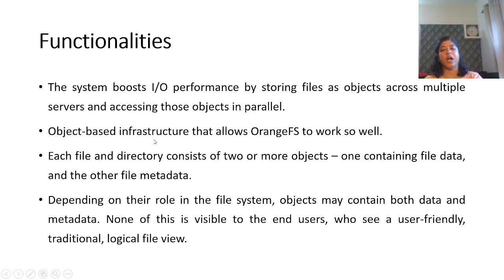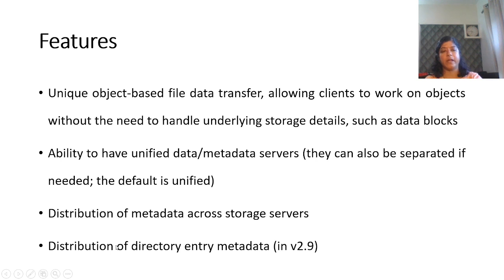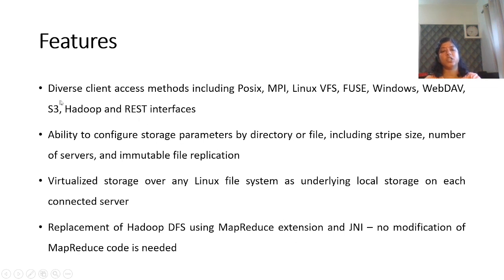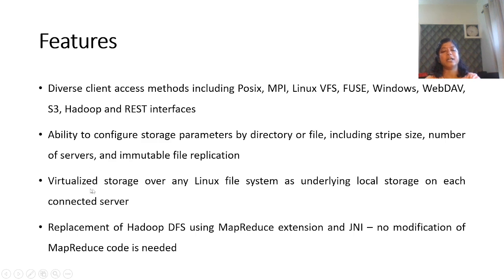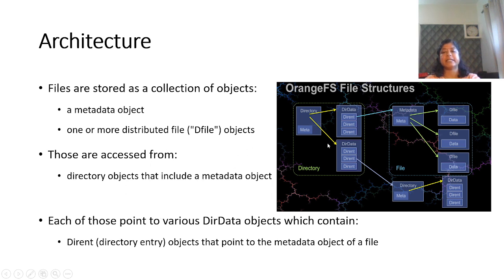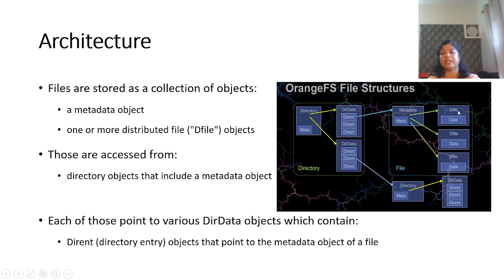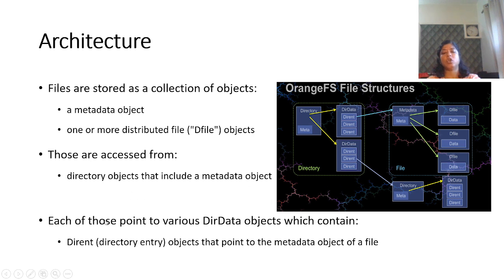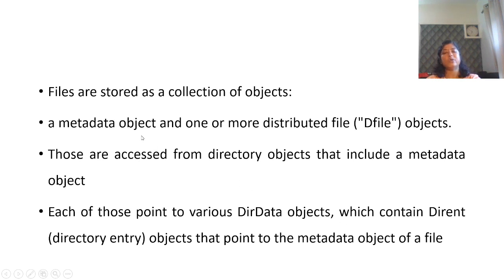OrangeFS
This video covers the concept of OrangeFS in detail. It includes the functionalities, features, benefits, and architecture of OrangeFS.